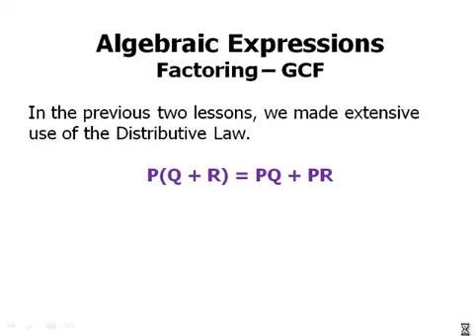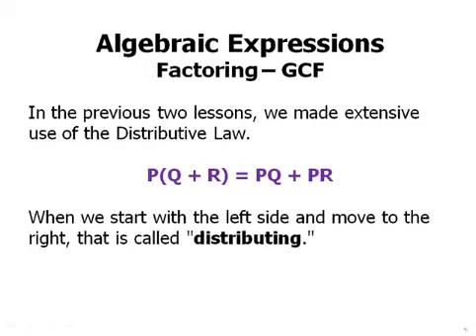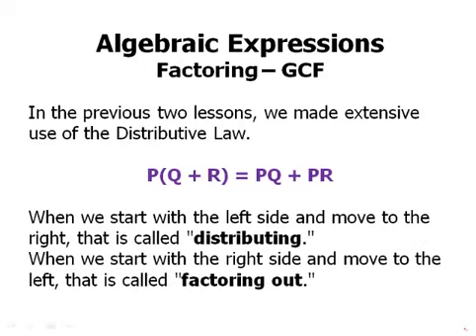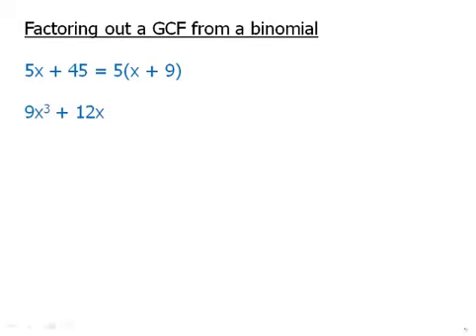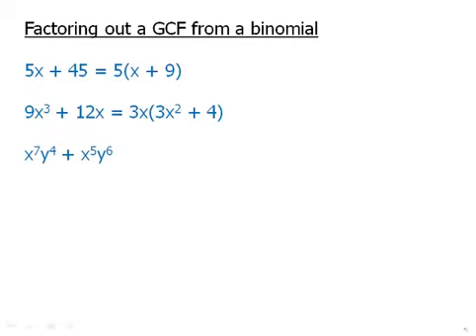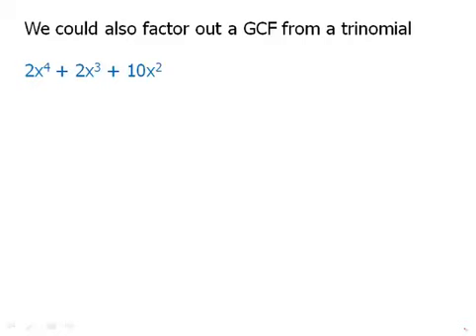5.-Factoring-GCF-Ch 5-GRE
5.-Factoring-GCF-Ch 5-GRE